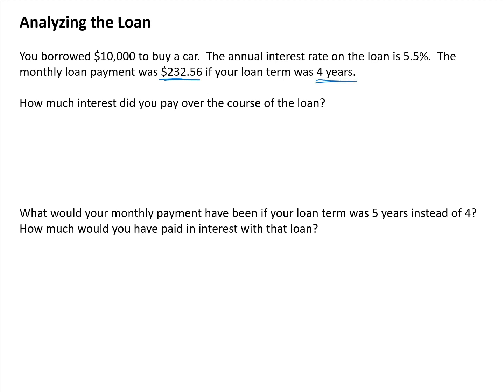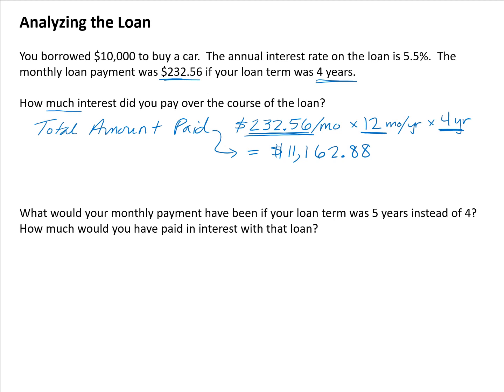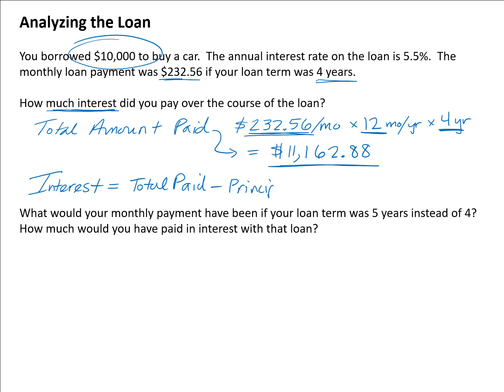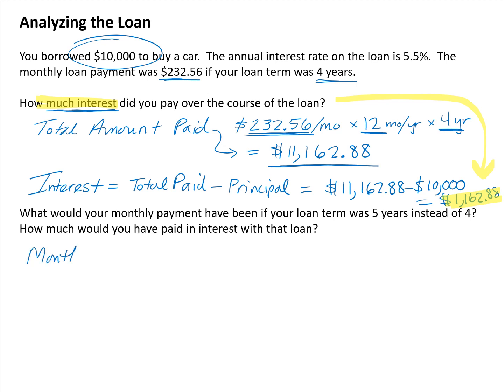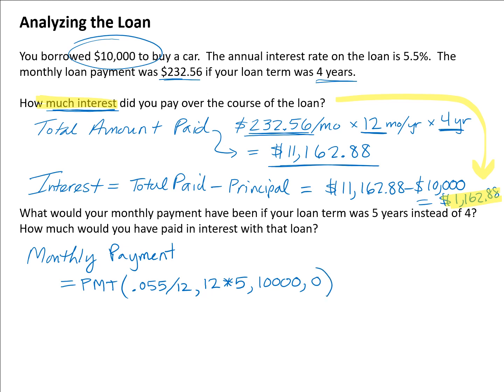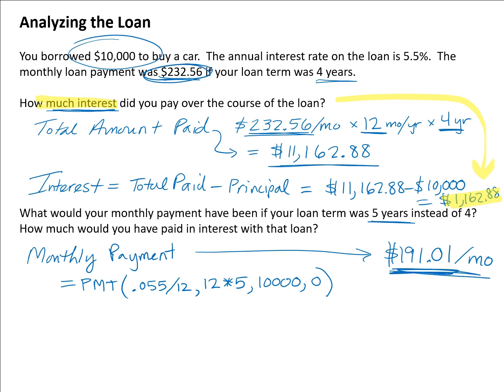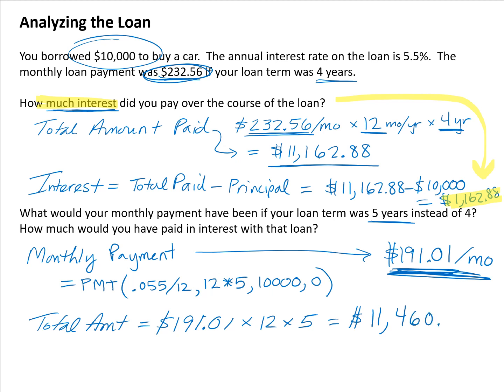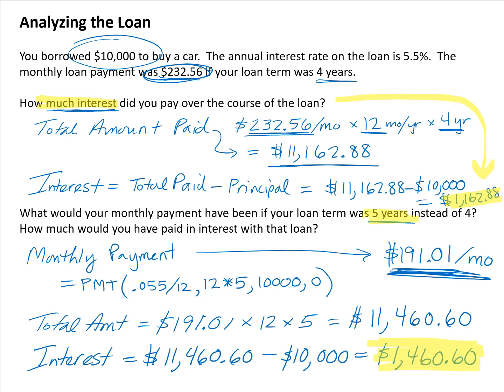Analyzing a Loan